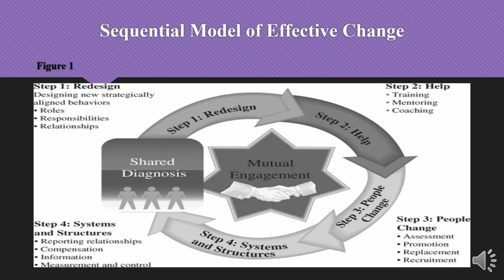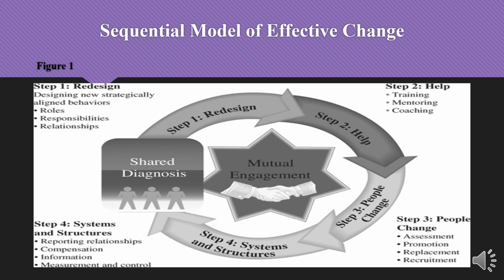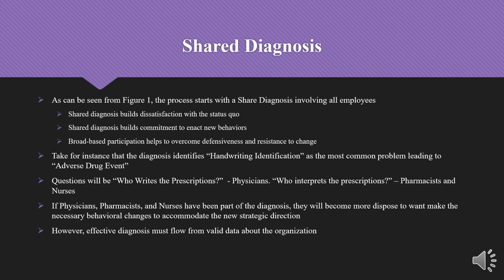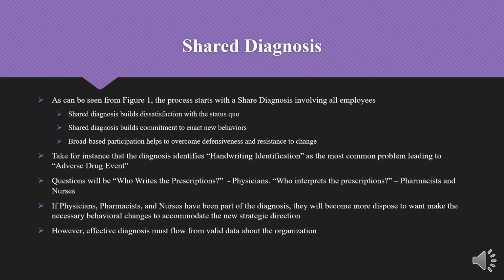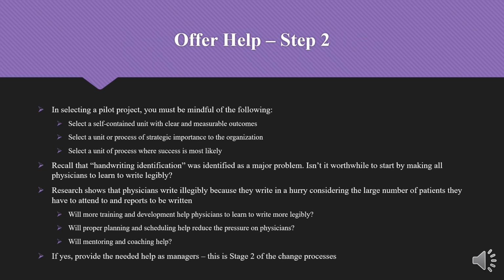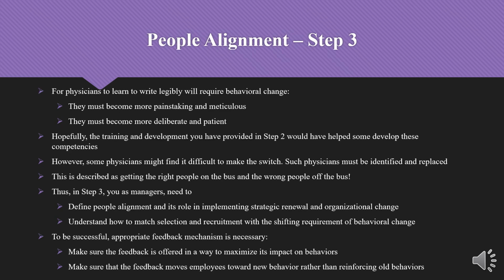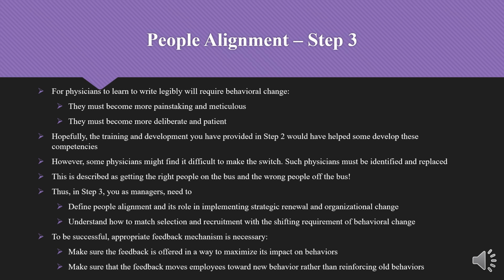Assignment 3 Presentation A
This is unit 3 assignment and it's a presentation on change processes to managers of Springfield General Hospital